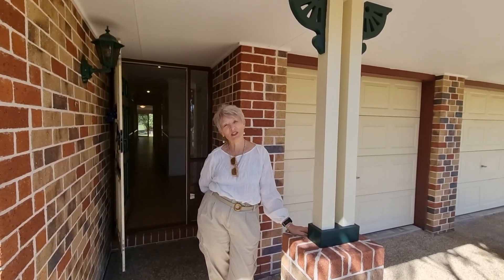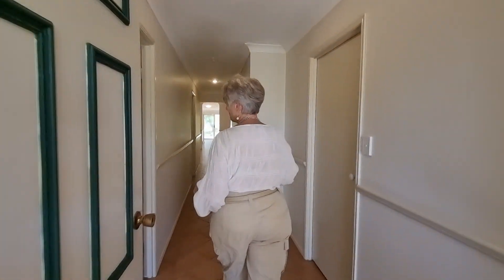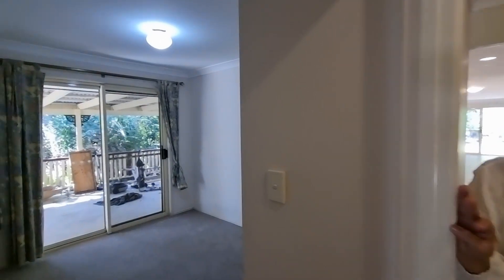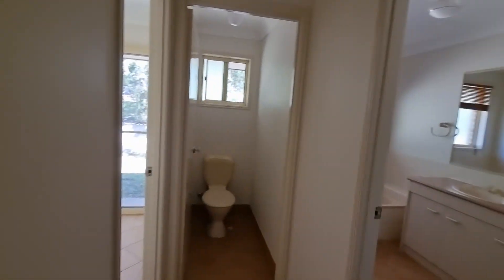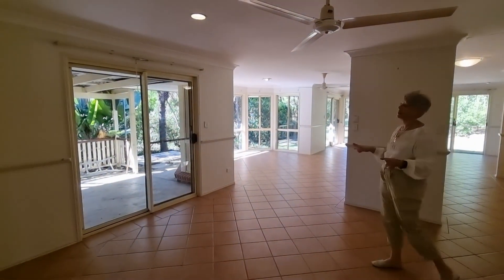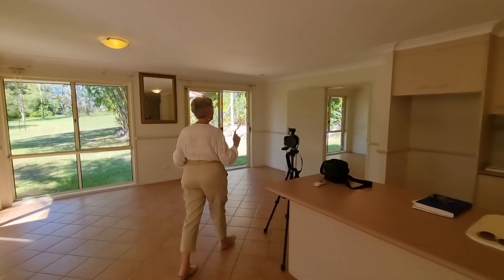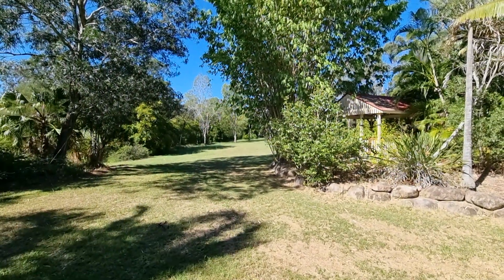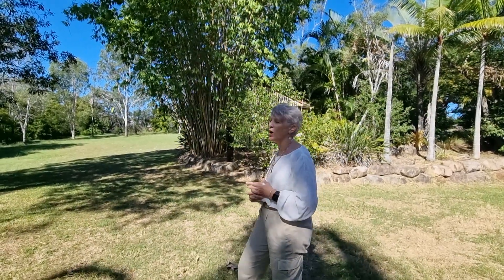57 Settler Way Karalee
PRIME POSITION IN PRESTIGE “RIVERSIDE ESTATE”

FENCED & FULLY USABLE 4000SQM
FOUR BIG BEDROOMS PLUS 5th if NEEDED or HOME OFFICE
TWO BIG LIVING AREAS With NE Facing BREAKFAST & FAMILY ROOM
TROPICAL GARDENS & Landscaping Shade and Seclude the Home
WELL ABOVE FLOOD LEVELS & DESIREABLE PRECINCT

Situated on a prime 4000sqm parcel of highly desirable flat, usable land in the sought after, prestige “Riverside Estate”.   The home was originally built to a high standard with a generous floor plan and features and has been repainted with new carpets and other upgrades for sale.   The block allows generous side access and big private back yard as a blank canvas for further infrastructure to your dream size.